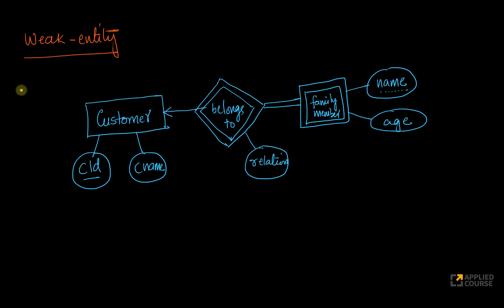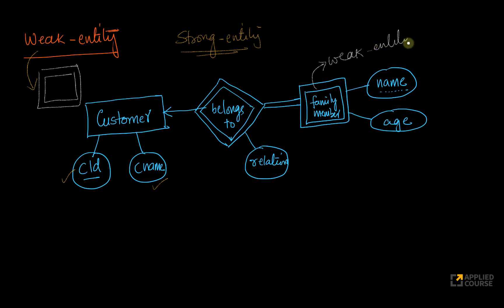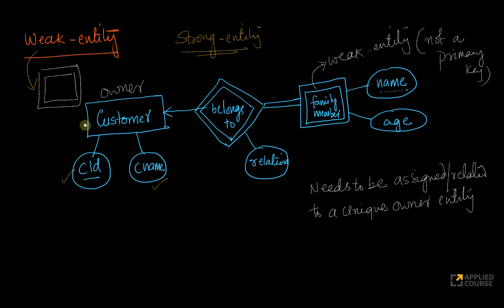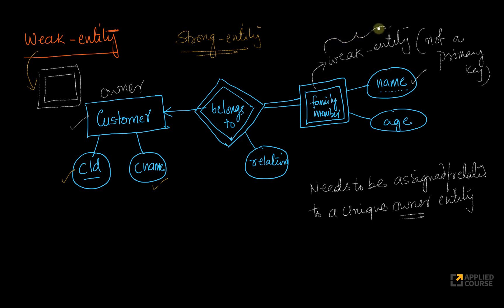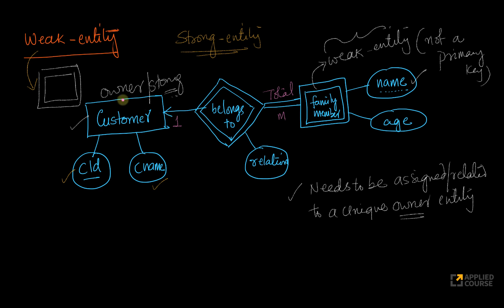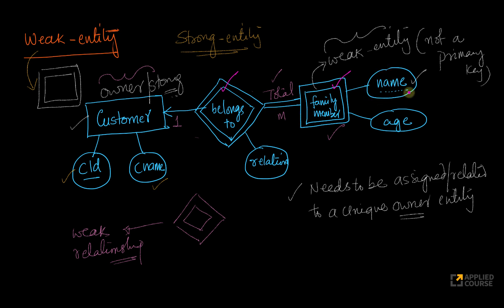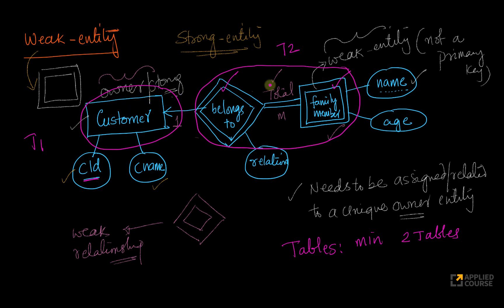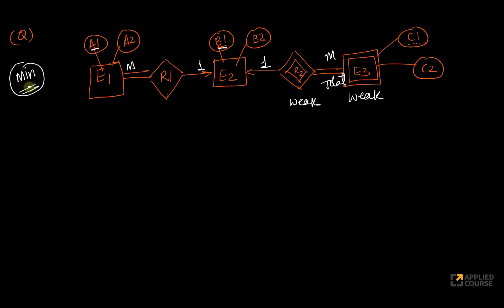Weak and Strong Entities,Self-referential Relationships and constructing Tables|ERModels|DBMS Part-8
Chapter Name:  Entity Relationship (ER) Models & Diagrams